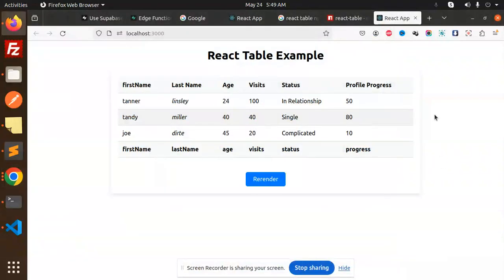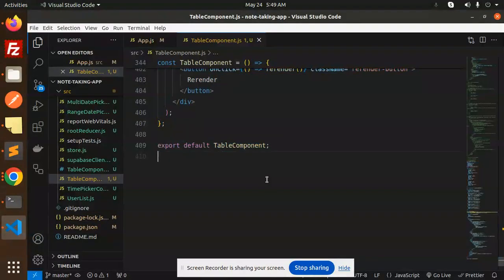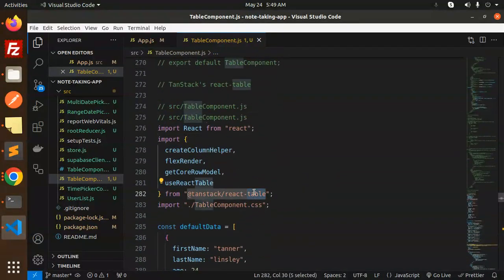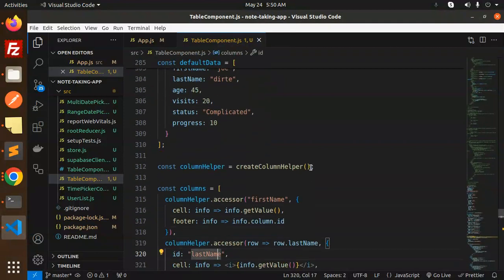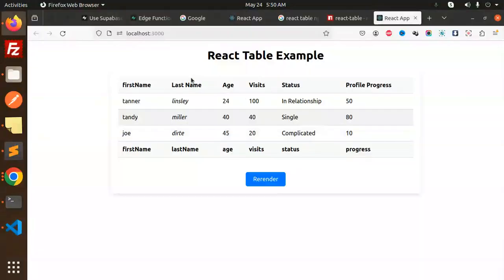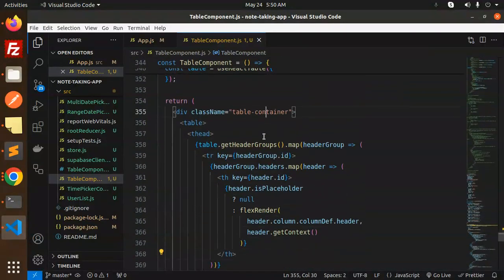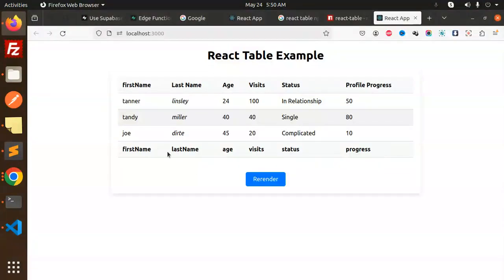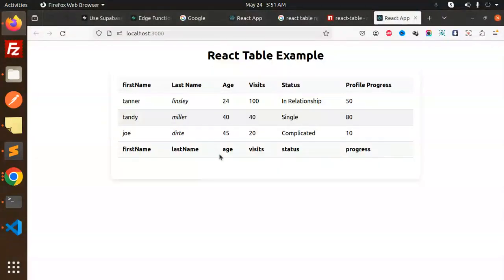🚀 Master TanStack Table in React! | Ultimate React Table Tutorial 🖥️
🚀 Master TanStack Table in React! | Ultimate React Table Tutorial 2024 🖥️
Hello, React enthusiasts! 👋 Ready to elevate your table game in React? In this tutorial, we’ll explore how to use the powerful TanStack Table (formerly React Table) to create dynamic and interactive tables with ease! 🔥

Here's what we'll cover:

    Setting up your React project 🚀
    Installing TanStack Table and its dependencies 📦
    Creating dynamic tables with sorting, filtering, and pagination 🛠️
    Customizing table columns and styles 🎨
    Enhancing user experience with advanced features 🌟
    Tips and tricks for optimizing performance and responsiveness 🏎️

By the end of this video, you'll have a solid understanding of TanStack Table and be able to build robust tables for any React application. 👍🔔

    🚀 Learn TanStack Table in React! | Complete Tutorial 2024 🖥️
    🔥 TanStack Table Mastery in React: Step-by-Step Guide 📊
    🏆 Ultimate React Table Tutorial with TanStack Table | 2024 Edition 🎓
    🖥️ Build Advanced Tables in React using TanStack Table! 🚀
    📈 TanStack Table for React: Sorting, Filtering & Pagination Made Easy 🔍
    🎉 React Table Tutorial: Master TanStack Table from Scratch! 🛠️
    🚀 Create Dynamic Tables in React with TanStack Table | Full Guide 📊
    🔥 Master React Tables with TanStack Table: Comprehensive Tutorial 🖥️
    🏆 TanStack Table Unleashed: Build Powerful React Tables | 2024 Guide 🚀
    📊 Step-by-Step React Table Tutorial using TanStack Table | Advanced Features Explained 🎬

Nest